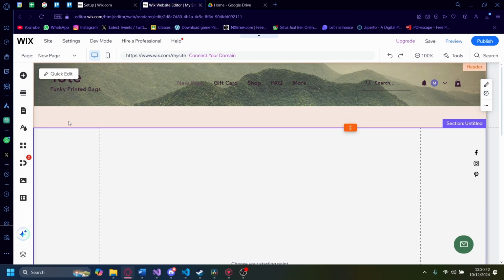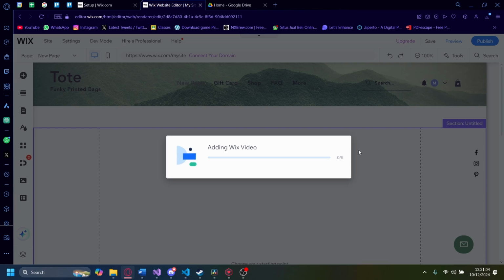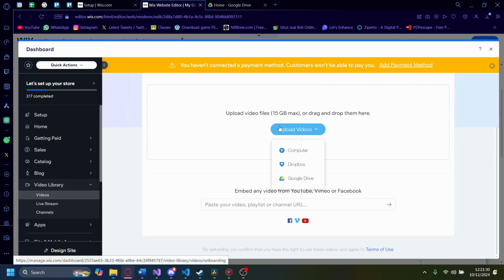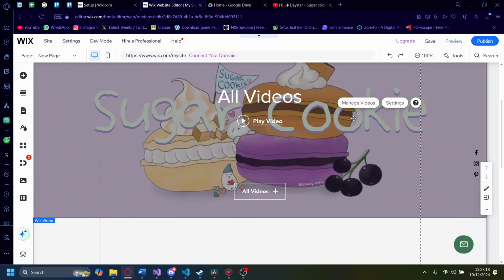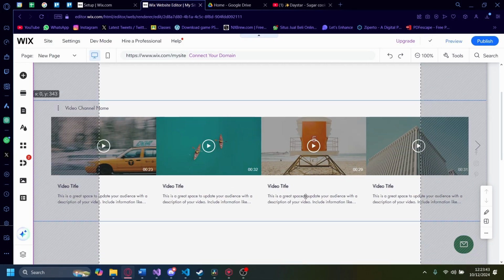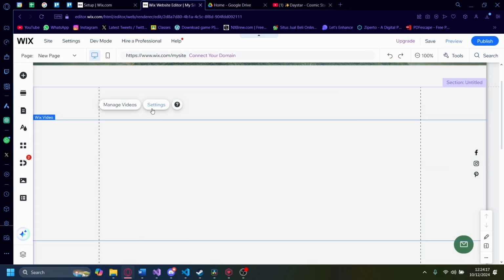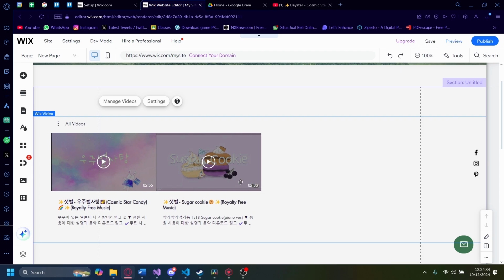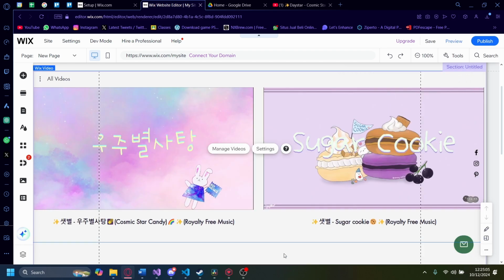How to Make a Video Slider in Wix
If you are looking for a video about How to Make a Video Slider in Wix, here it is!